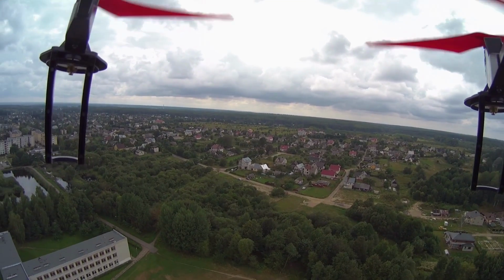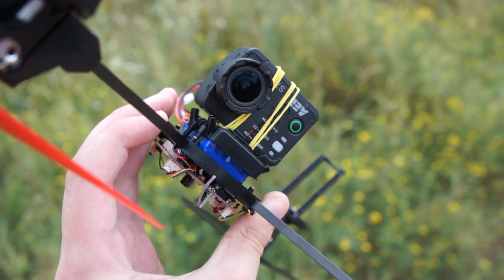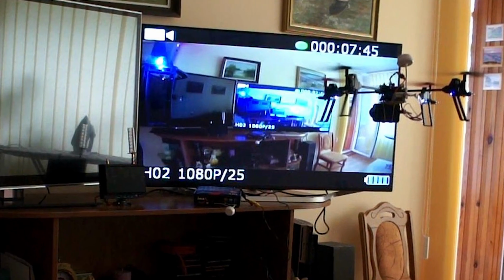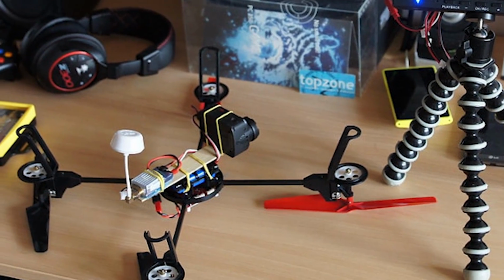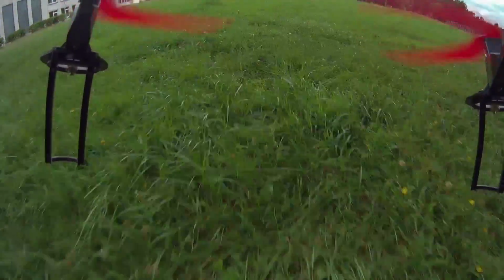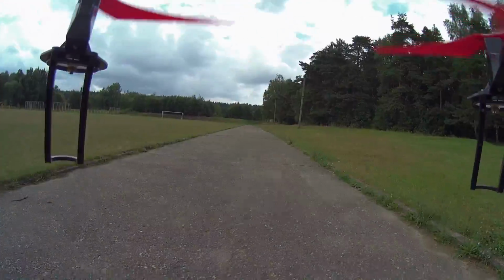Cheap FPV and AP: WLtoys V333 quadcopter + Mobius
WLtoys V333 2.4G Quadcopter RTF - $91.99

Mobius Action Camera 1080P HD Mini Sports Camera Wide Angle Edition – $72.99

for more guides and reviews!